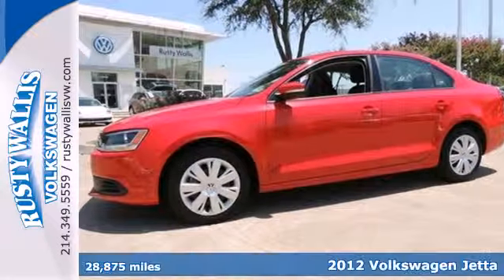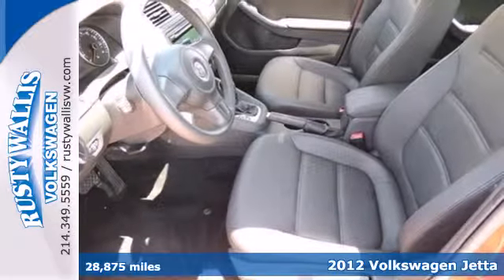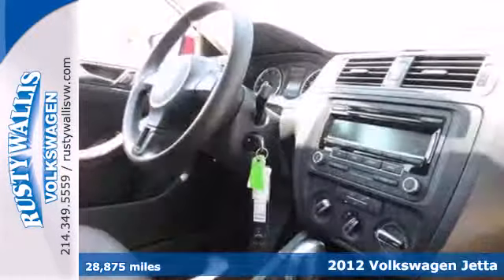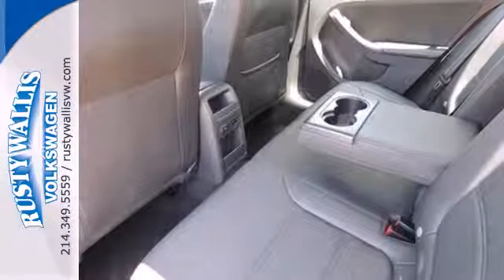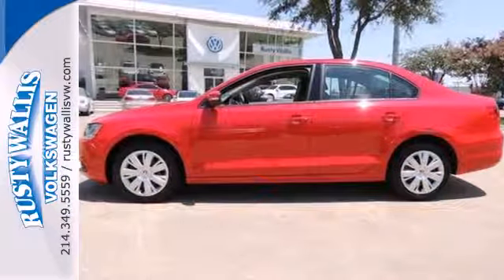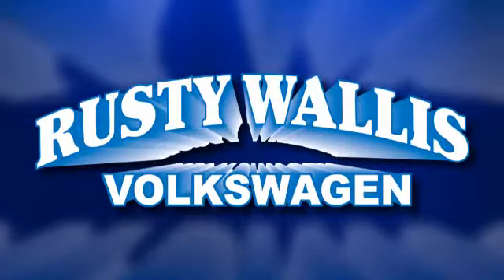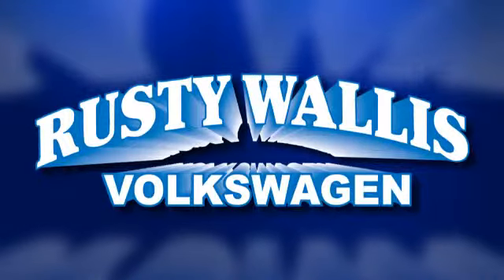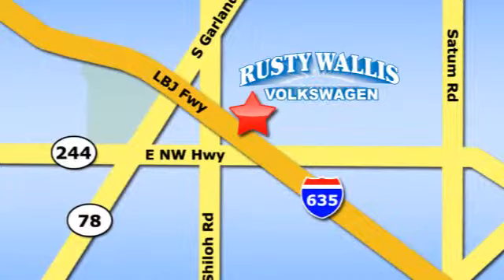2012 Volkswagen Jetta Dallas TX Garland, TX P5290 - SOLD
Year: 2012
Make: Volkswagen
Model: Jetta
Trim: SE PZEV
Engine: 2.5L 5 cyls
Transmission: Automatic 6-Speed
Color: Red
Mileage: 28875
Stock #: P5290

Address:
12635 LBJ Freeway